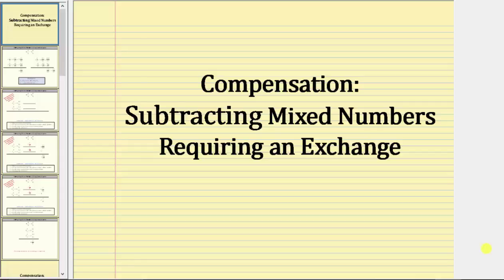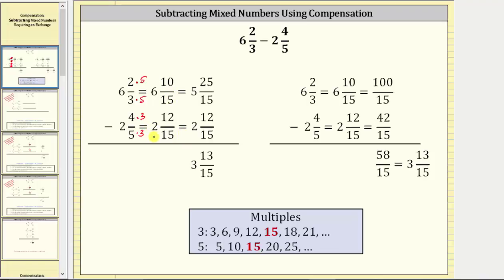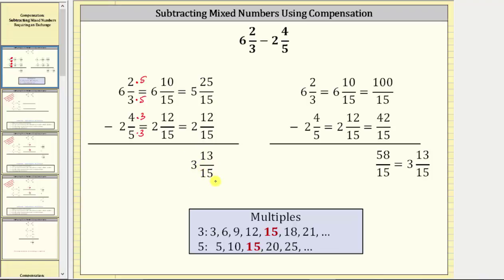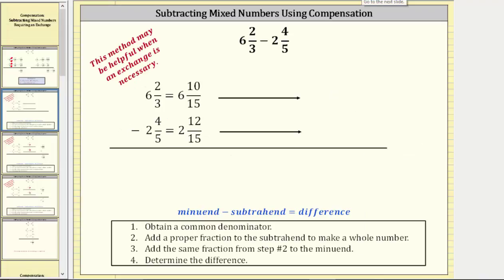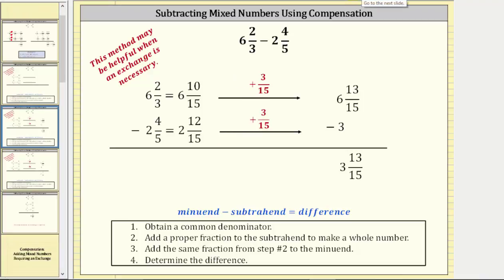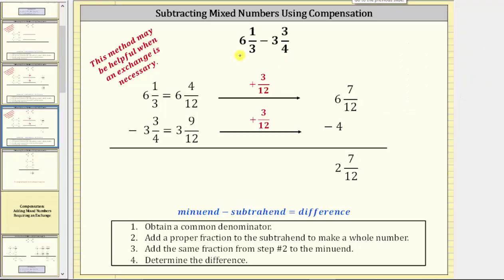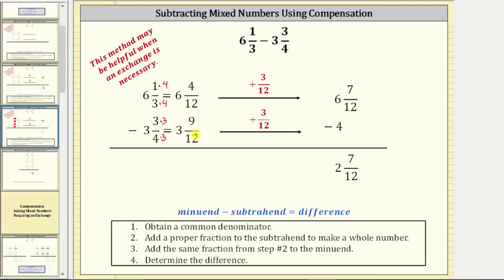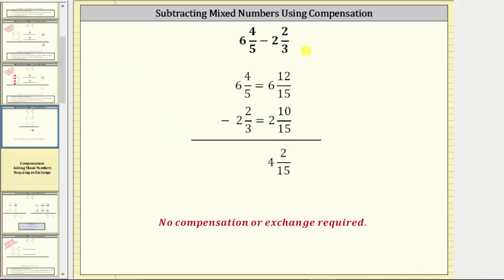Subtract Mixed Numbers Using the Compensation Method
This video explains how to use compensation to subtract mixed number when an exchange (borrowing) is required.